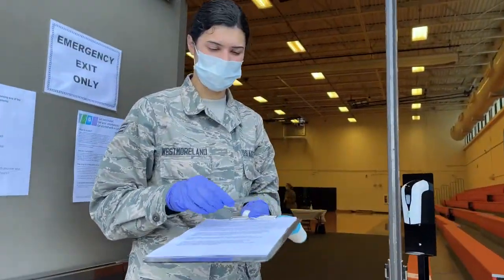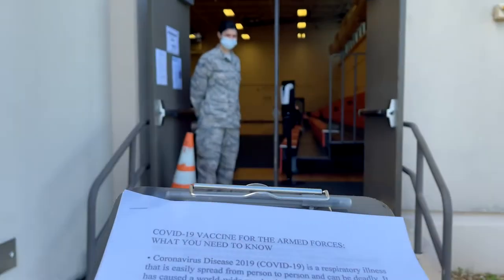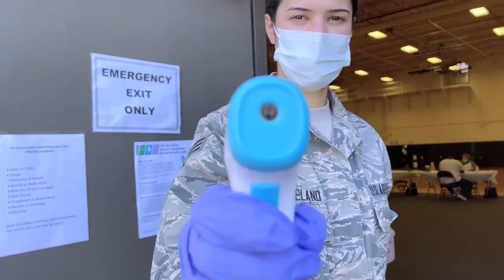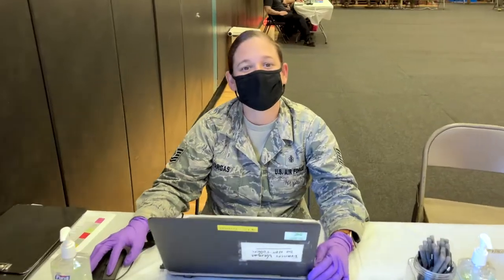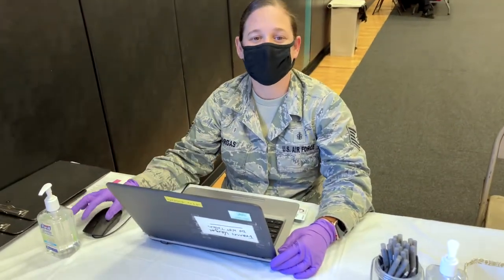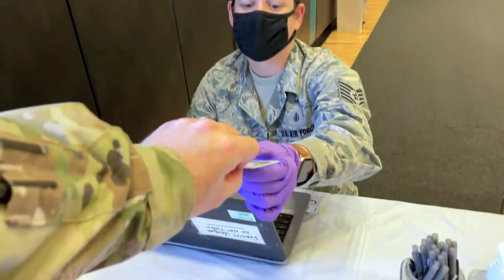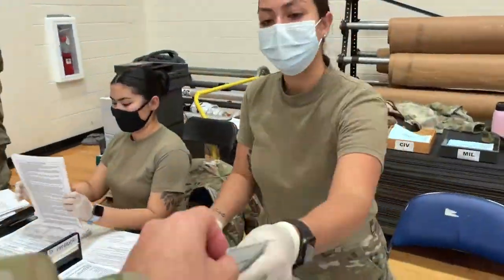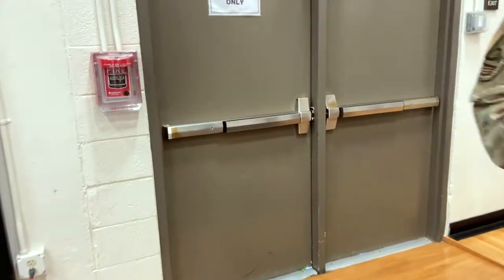COVID-19 Vaccine Shot - What to expect when you arrive.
With Homestead Air Reserve base now administrating the COVID-19 vaccine, we make a quick video for our essential personnel to know what to expect when they arrive.